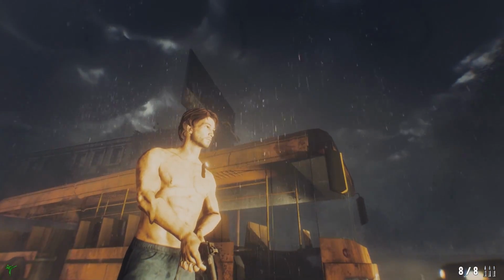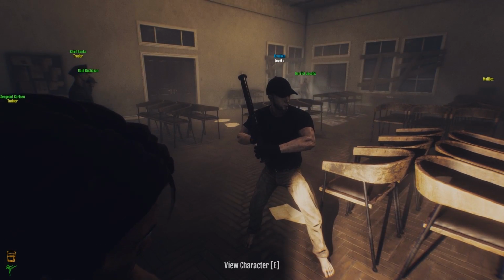Lootin' n Shootin' in Dead Frontier 2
Dead Frontier was originally a diablo-like browser-based MMO. Now, it is a girthy free to play TPS for you to assert your dominance over the oppressed zombie underclass. Viva la Proletariat.

🍳 Support my bad decisions
Amazon list

Hit me up on twitter @Stalltt